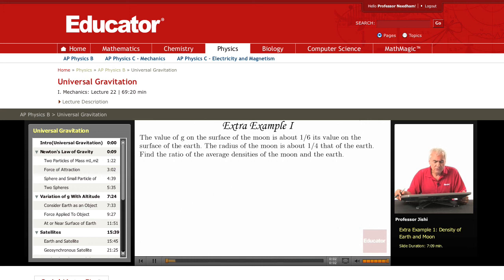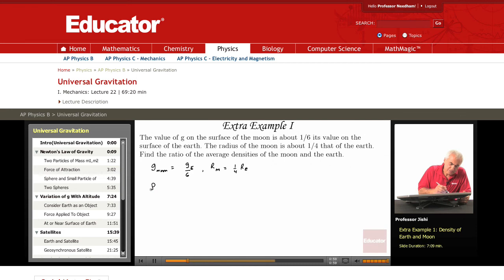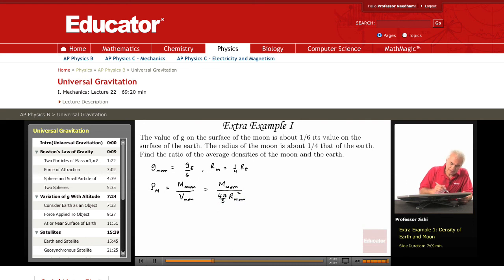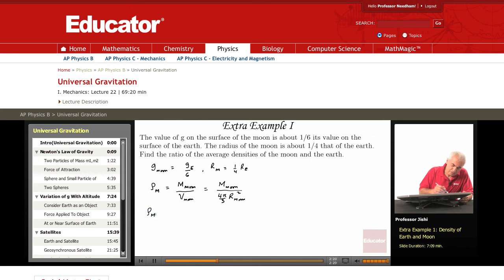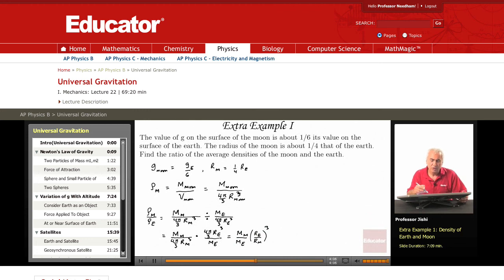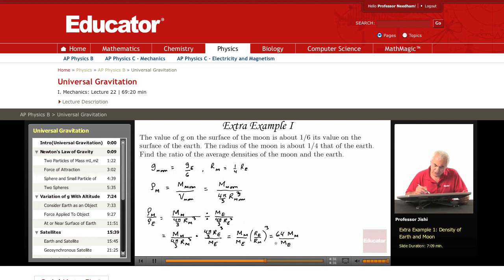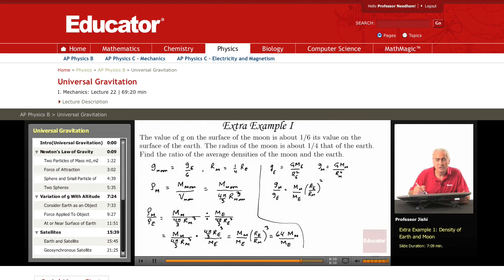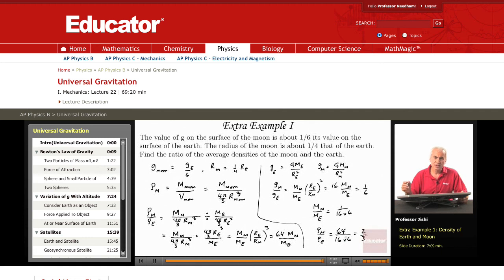Physics: Gravity (Earth and Moon)